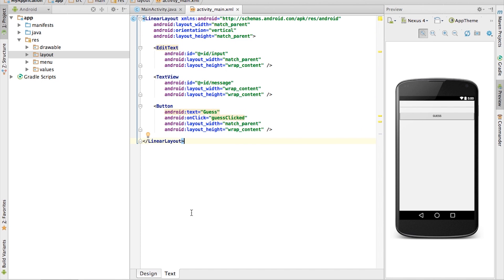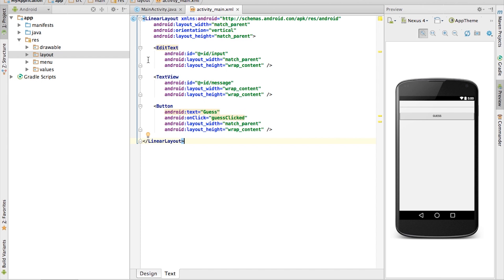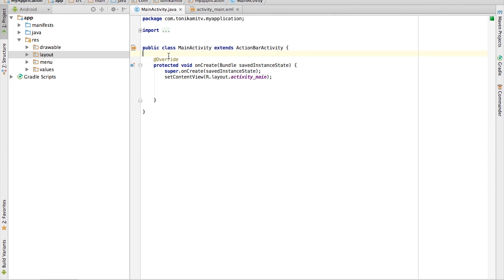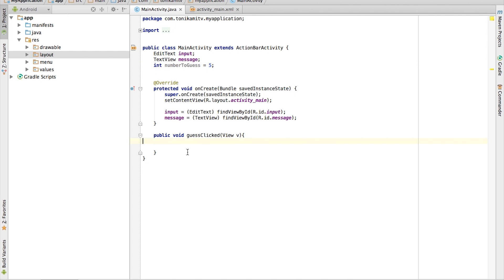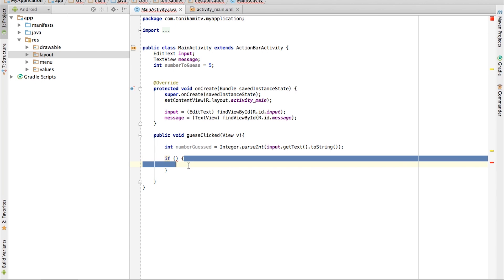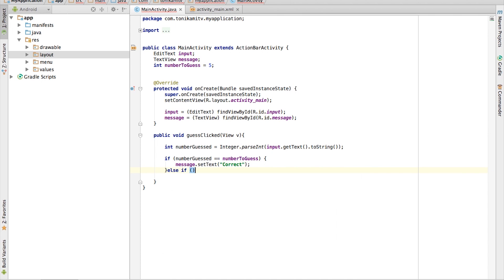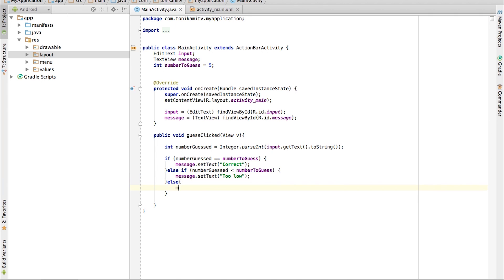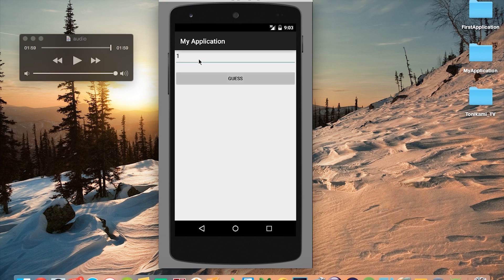Android Studio Tutorials In 2 Minutes - 14 - If Statement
In this tutorial you will learn how to use an if statement to make an application that can make decisions.